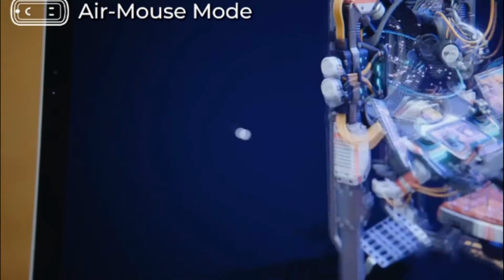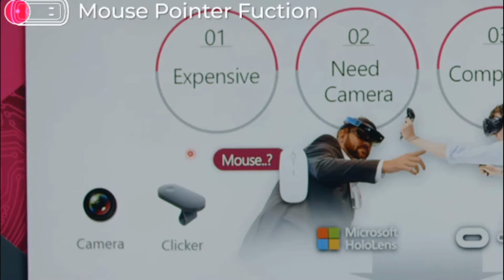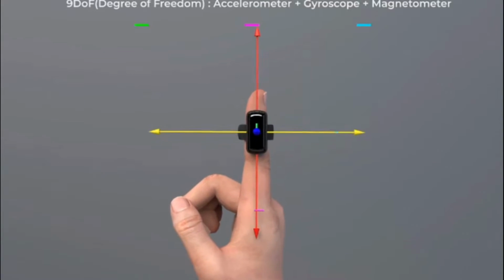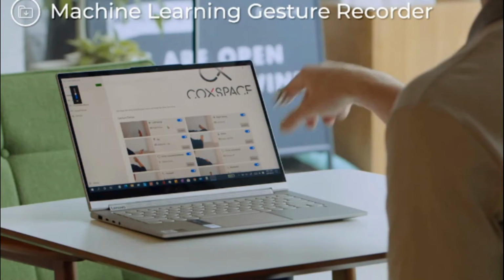TURN YOUR FINGER INTO AN A.I. MOUSE FOR GESTURE COMMANDS | Gizmo-Hub.com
Snowl is a wearable ring-shaped device that brings 3D range of motion to devices that are traditionally 2D such as touch screens and computer mice. With Snowl, you can experience precision control over your favorite devices through three motion tracking modes: Air Mouse mode, Gesture Mouse mode Joystick Mouse mode.

| TAGS |
Kickstarter
Indiegogo
Kickbooster
Crowdfunding
Crowdfunding Sites
Kickstarter Crowdfunding
Indiegogo Crowdfunding
Kickstarter Projects
Indiegogo Projects
Kickstarter Campaigns
Indiegogo Campaigns
Latest Crowdfunding
Newest Crowdfunding
Crowdfunding Campaigns
Crowdfunding Projects
Newest Inventions
Latest Inventions
Newest Technology
Latest Technology
Newest Gadgets
Latest Gadgets